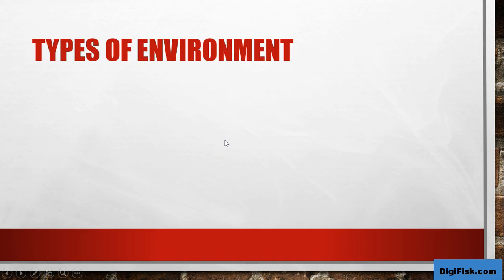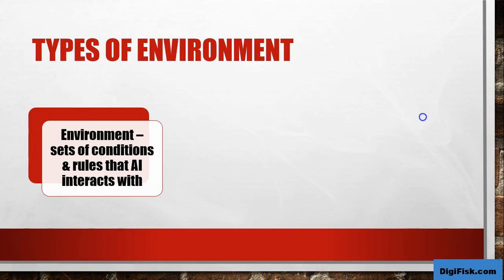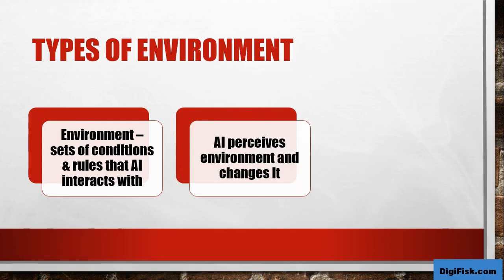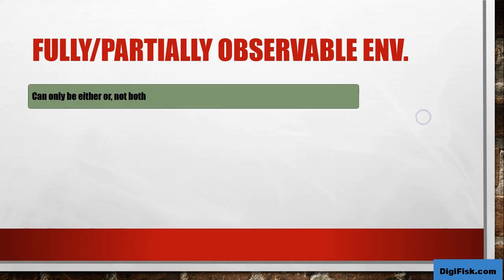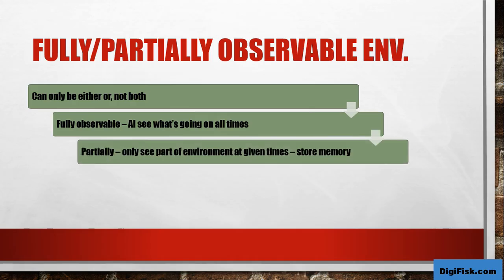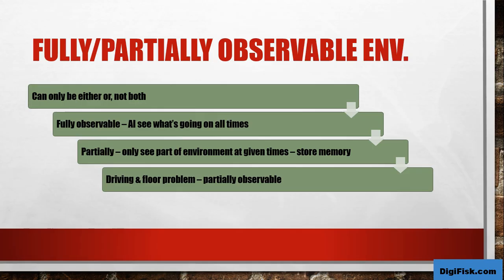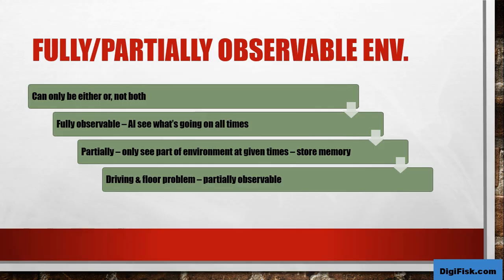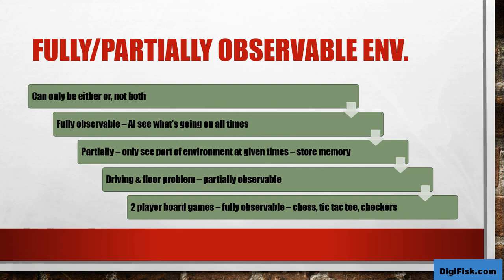007 Types of environment3m 41s